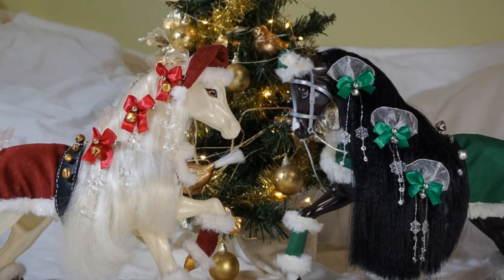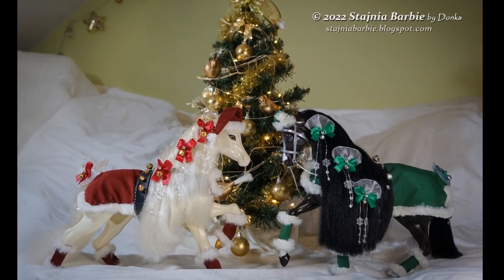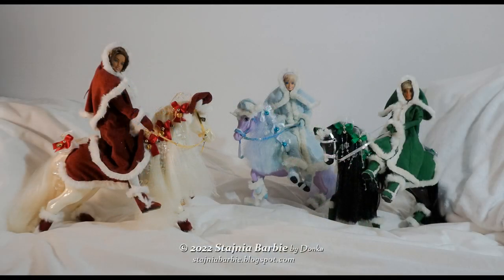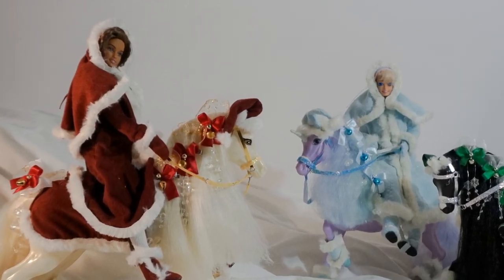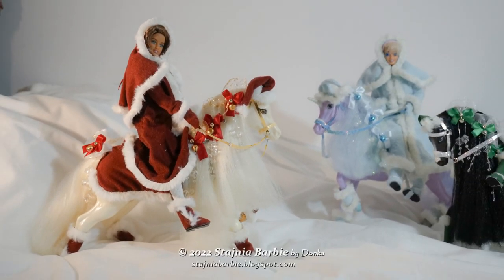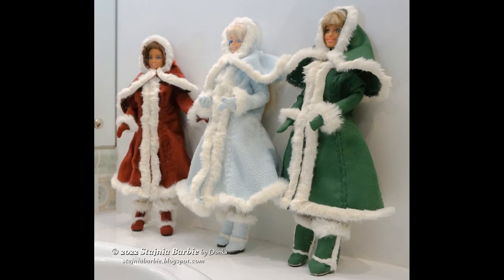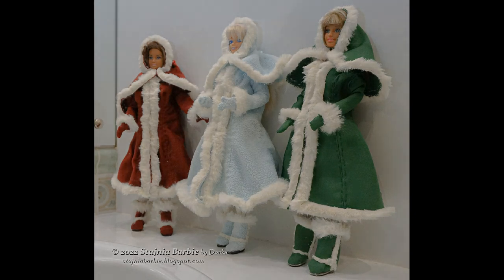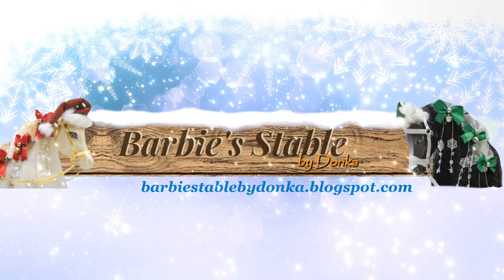Winter - Christmas Horses 2021 - Parts 1-3 Addition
A short addition to my winter horses in the form of a photo show where all horses and dolls are together. This is how I end the topic of this project for the moment (01.2023). The project itself is still open and I will come back to it someday.